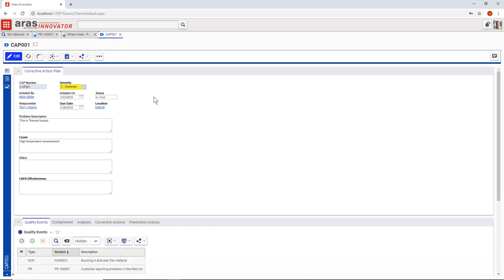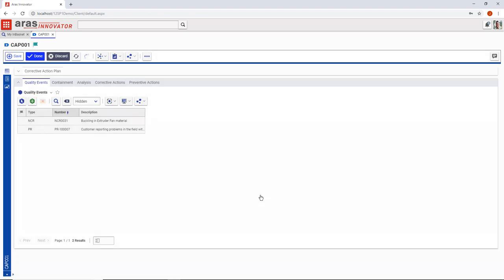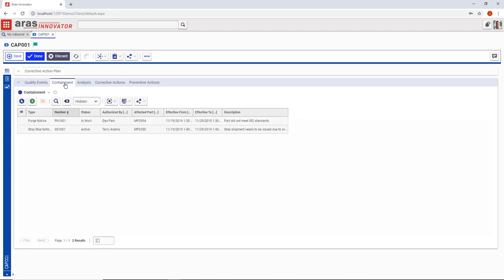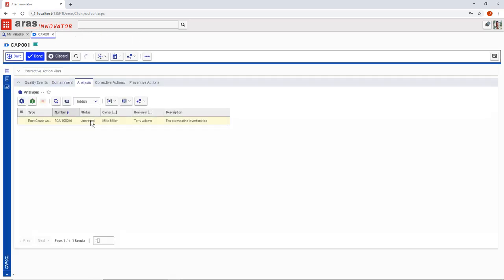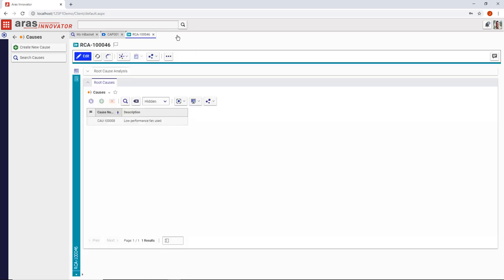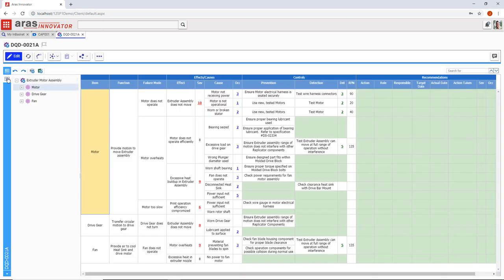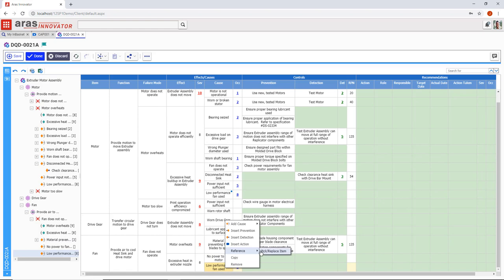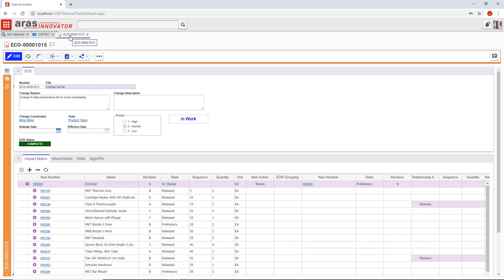Change Management and Quality in Aras Innovator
Did you know that Aras Innovator connects Engineering Change Management and Quality Processes in one seamless user experience? Check out how in this brief, 4-minute video: the second installment in our Change Management series.